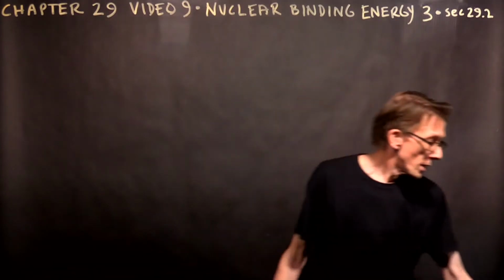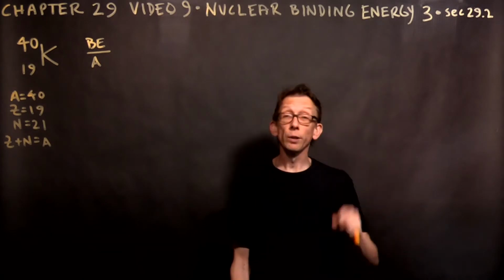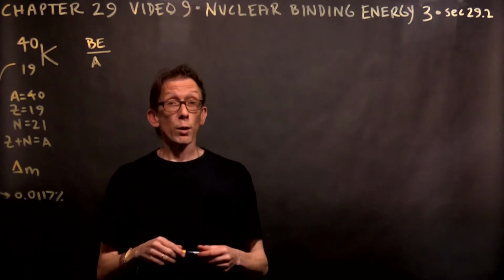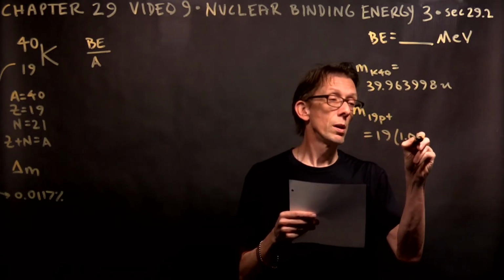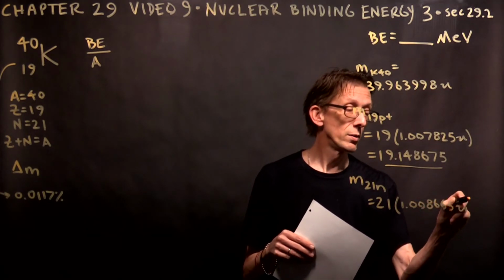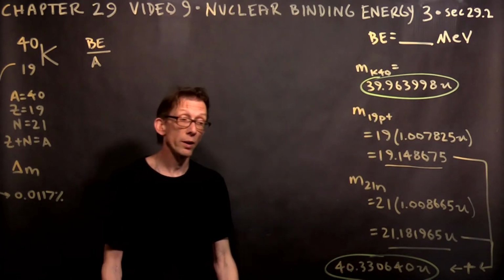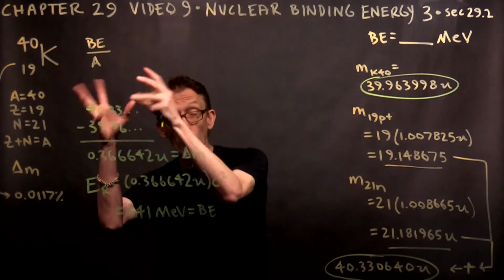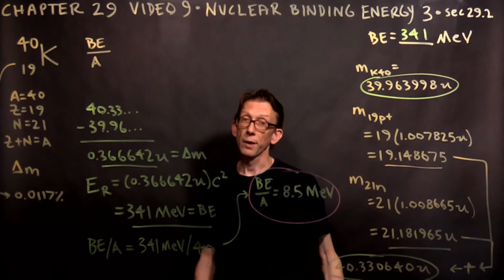Chapter 29 Video 9: Nuclear Binding Energy 3